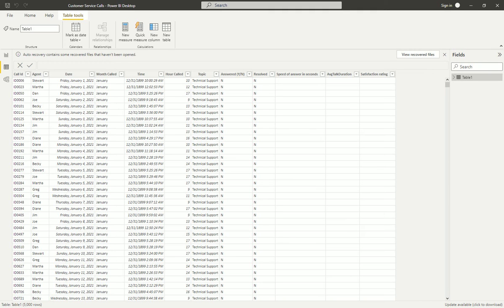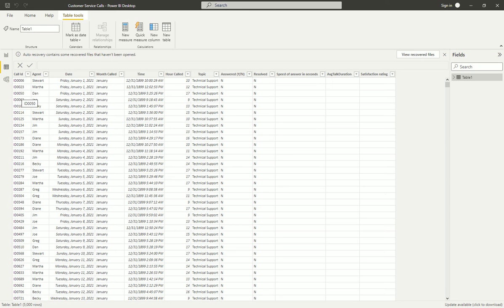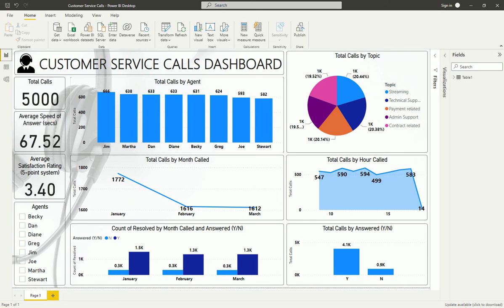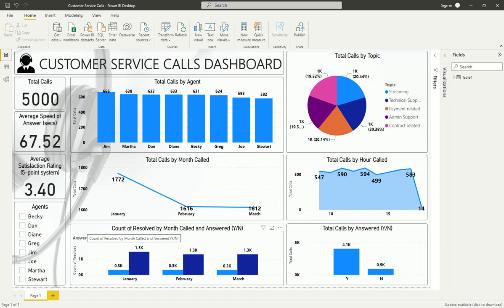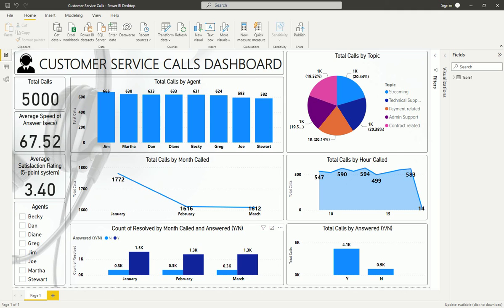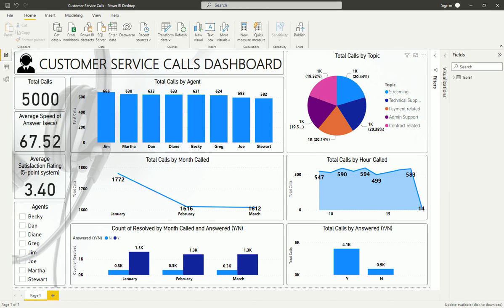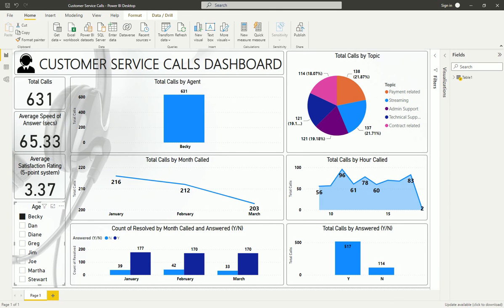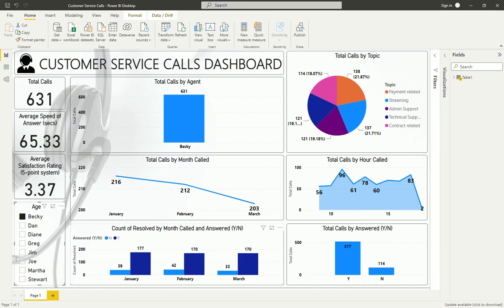Power BI Dashboard | Customer Service Agents Dashboard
Hi ,

The data provided by Quantum Analytics NG is of a customer service agency on the calls answered by their agents. The dataset was transformed using Power Query Editor while the dashboard was created using Power BI Desktop.

Insights generated from my transformed dataset using Power Query Editor are as follows;
✅ Total Calls Received
✅ Average Speed of Answer (secs)
✅ Average Satisfaction Rating (5-point system)
✅ Total Calls by Agent
✅ Total Calls by Month Called
✅ Count of Resolved by Month Called and Answered (Y/N)
✅ Total Calls by Topic
✅ Total Calls by Answered (Y/N)